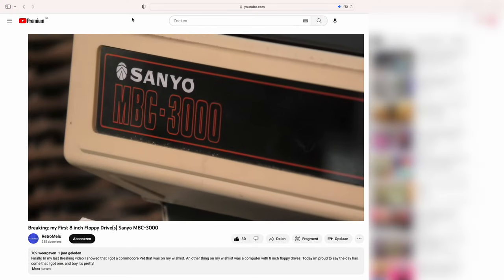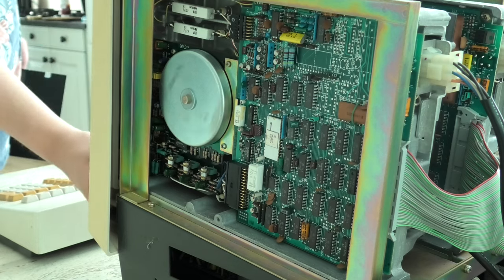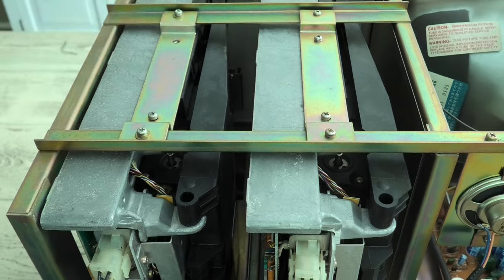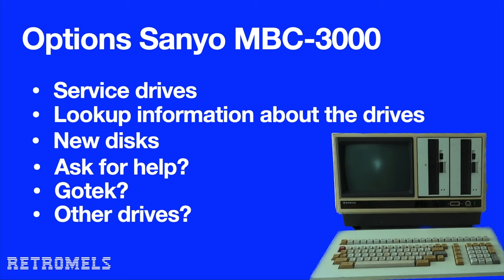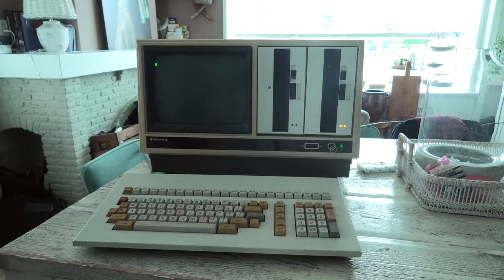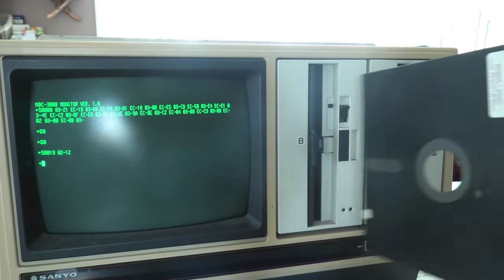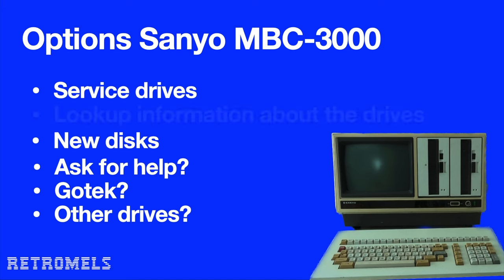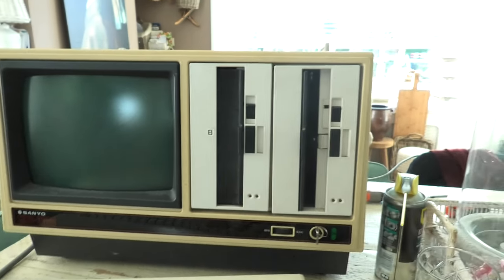Sanyo MBC 3000 The UNBOOTABLE Machine | Episode 7 | Computer TLC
In this episode of Computer TLC, join me as I attempt to boot up my Sanyo MBC 3000 computer, a vintage system that utilizes 8-inch floppy disks. I'm grateful to Travis from floppyarchaeology.com for providing me with a couple boot disks to test out during this exciting adventure.